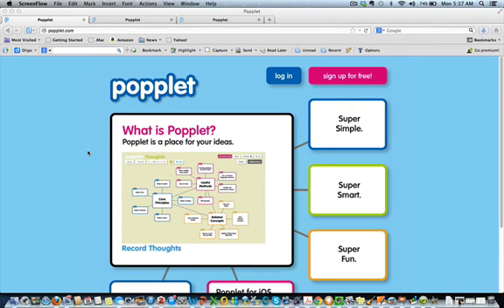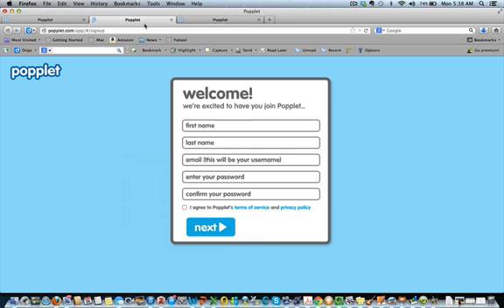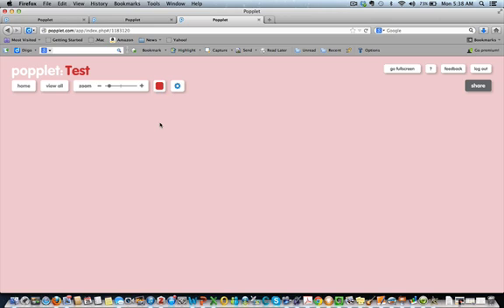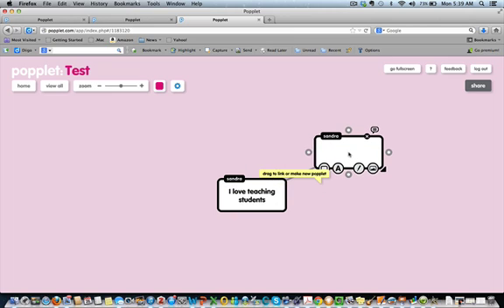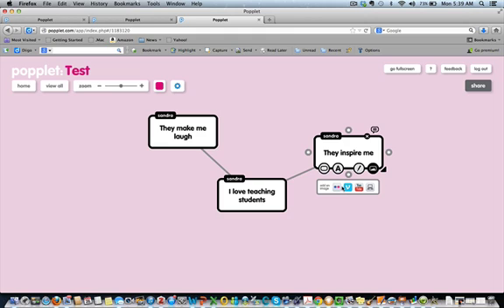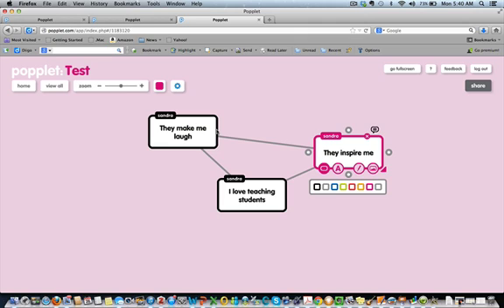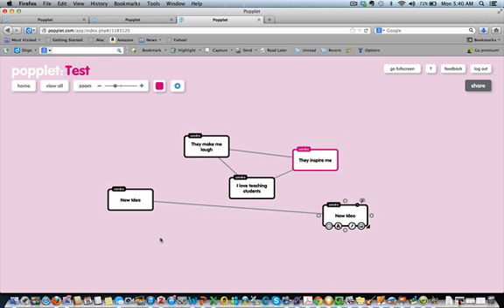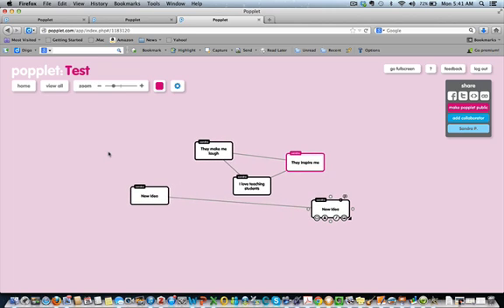Popplet Tutorial for My Students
A brief tutorial of how to use Popplet. My English classes are the target audience.